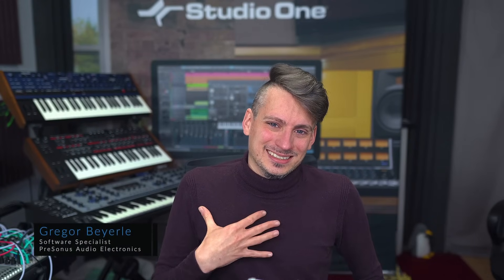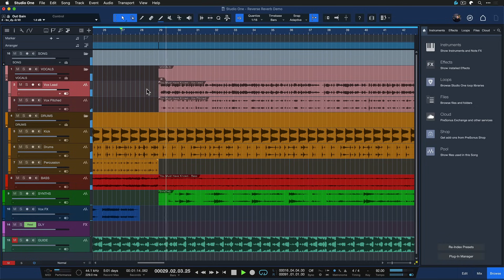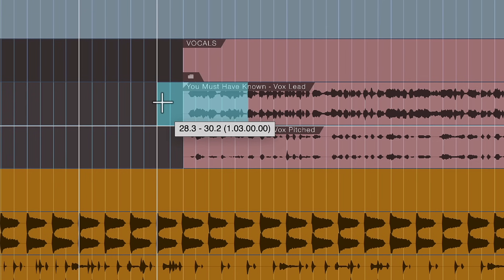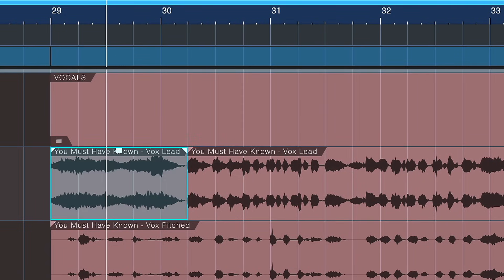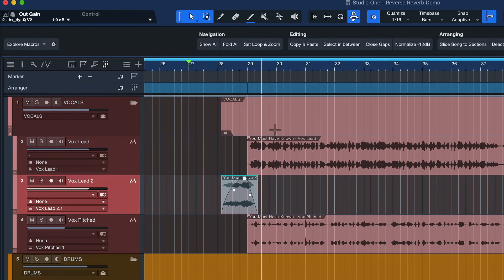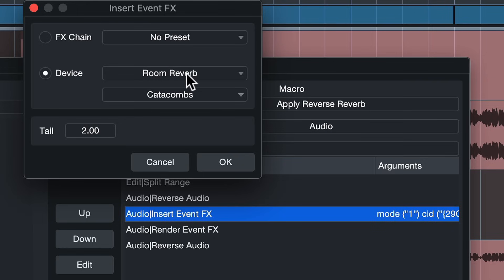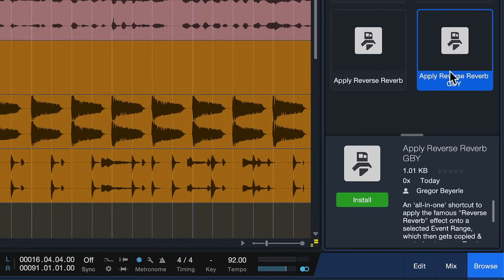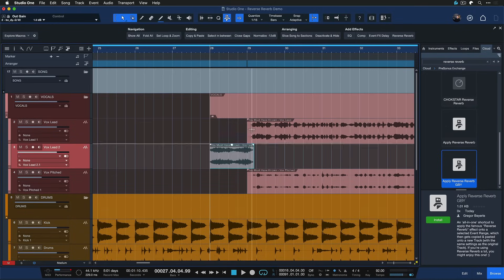Reverse Reverb Effects in Studio One - It's SO easy! | PreSonus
Did you know how easy it is to create the famous "Reverse Reverb" effect in Studio One?

In this video, Gregor shows how easily you can use this effect in Studio One to achieve iconic sounds on your own tracks.